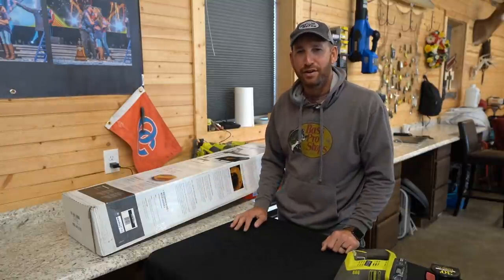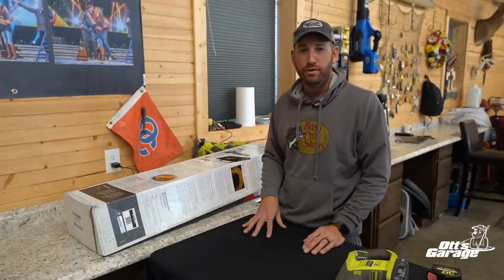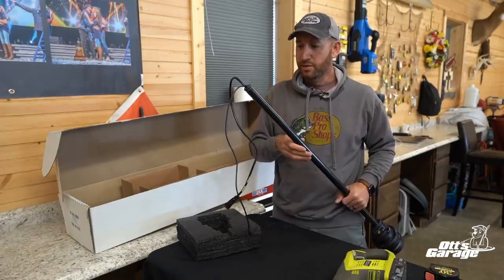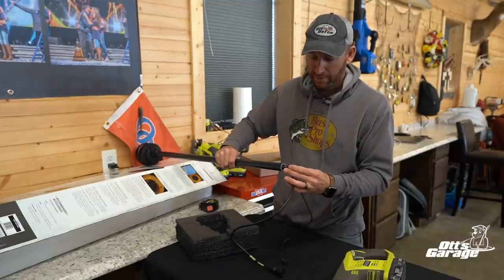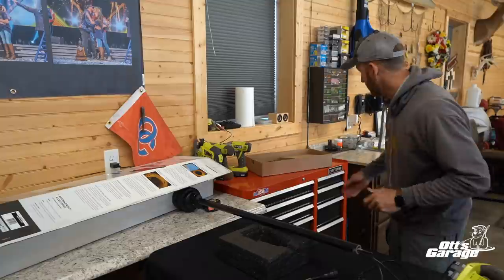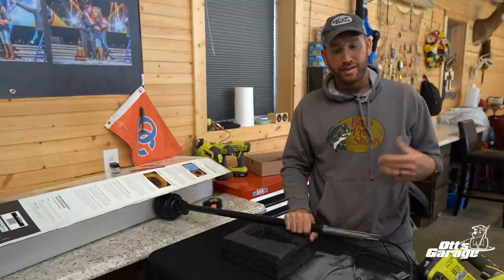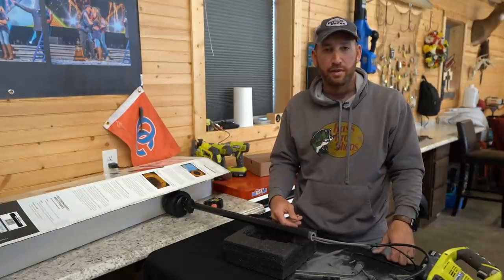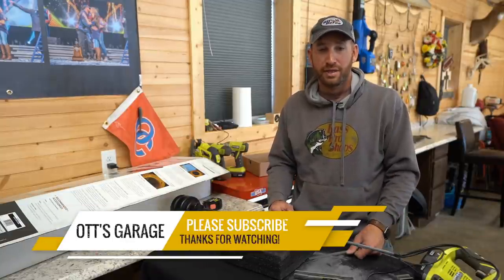Ott’s Garage | Humminbird 360 Modification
In this Ott’s Garage video we make a modification to my 360 I always do. The shaft for 360 is longer than I like for my 45” shaft Ultrex. By doing this it allows you to have some freedom of movement vertically with your trolling motor with having to move 360 every time too. Just watch closely and follow along if you’re going to do this as well!

For any of the gear I use all season long you can get it